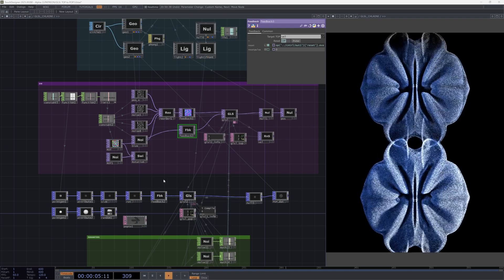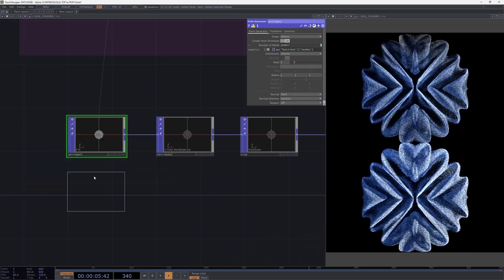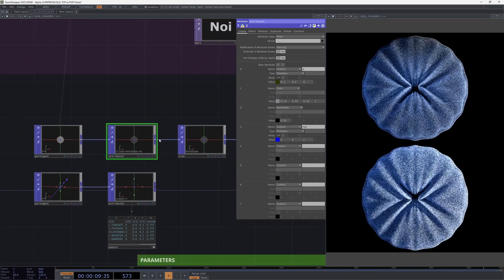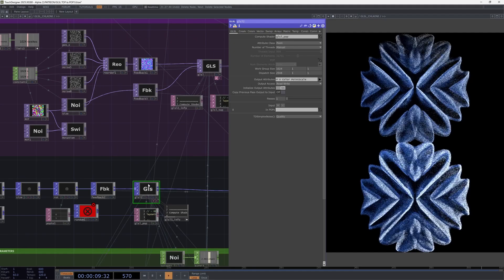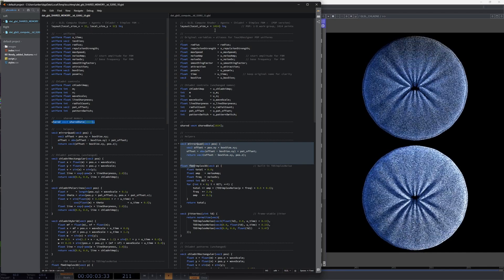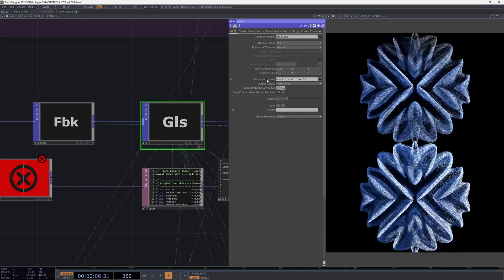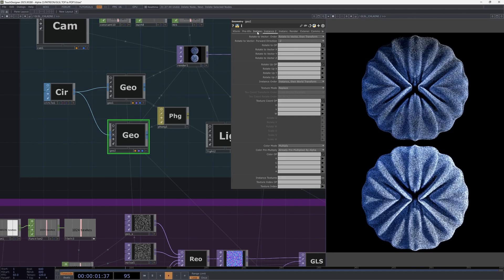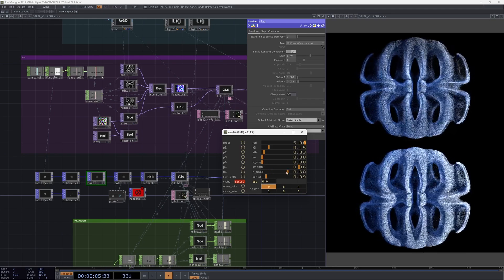GLSL TOP to POP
In this video, I walk through migrating my GLSL particle simulation from the classic GLSL TOP to the new POP context in TouchDesigner. I compare the setups, explain the difference in attribute handling, and show how the same logic becomes cleaner and more flexible with POP.